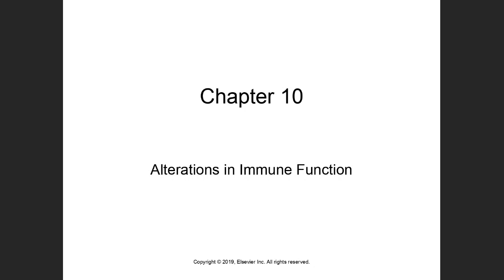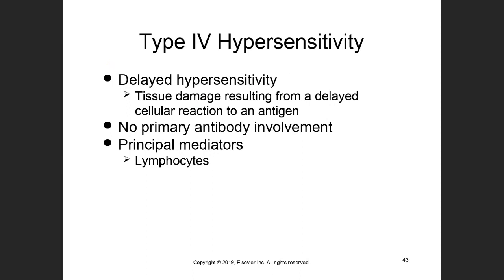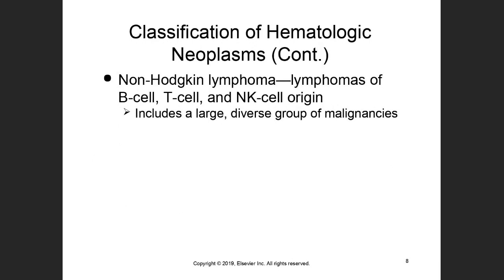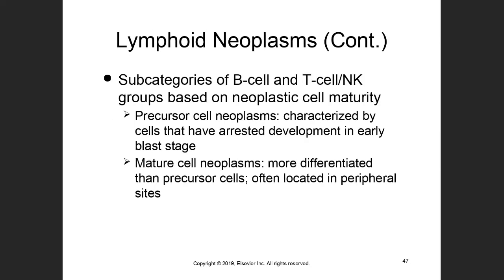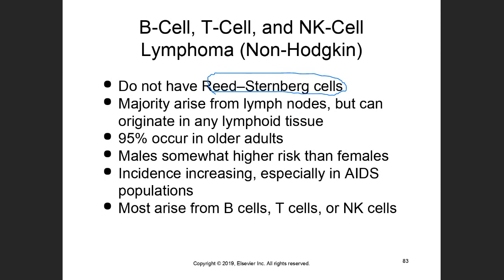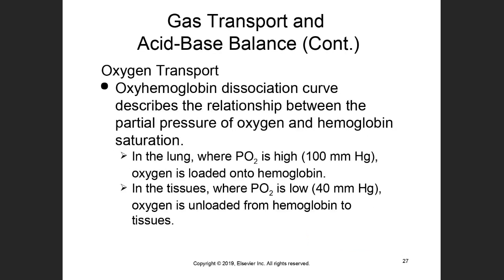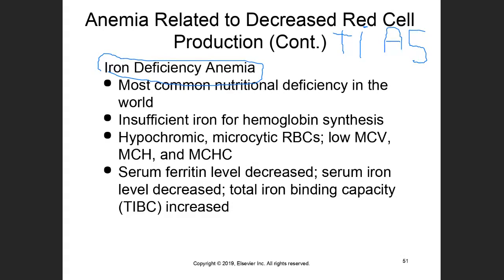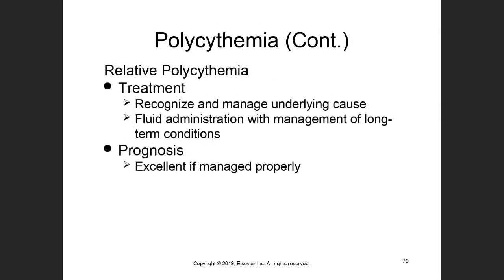Week 2 chapter 10, 11 and 13